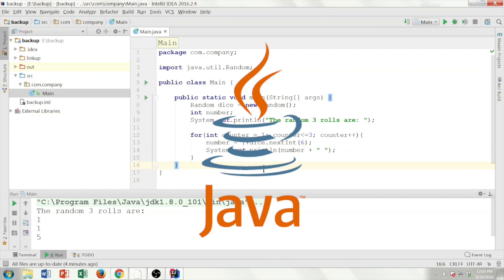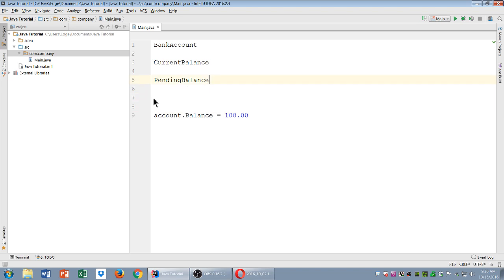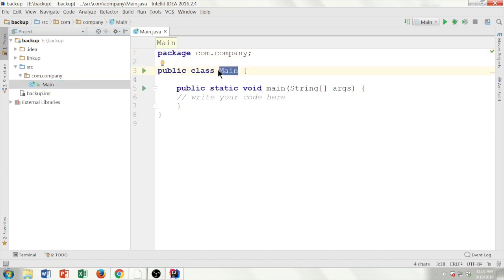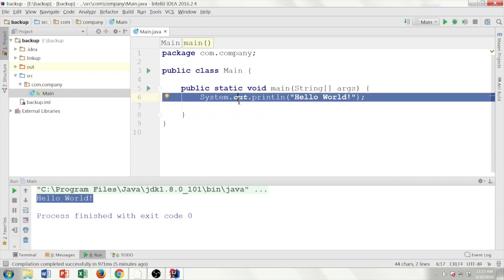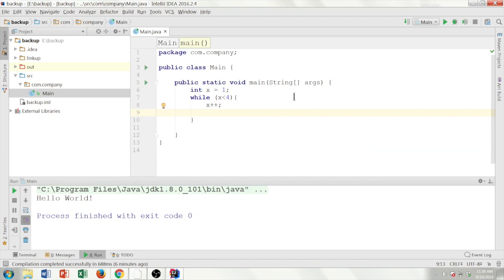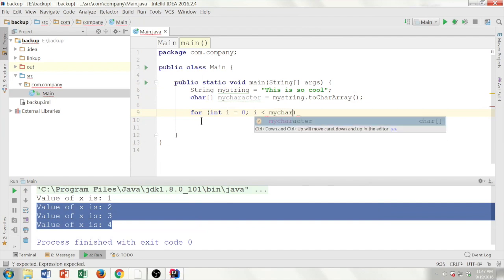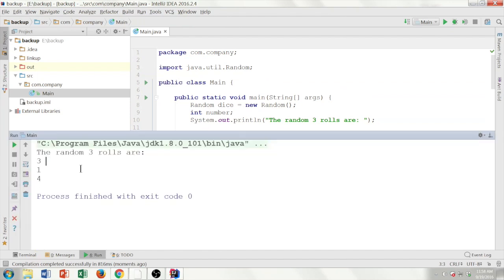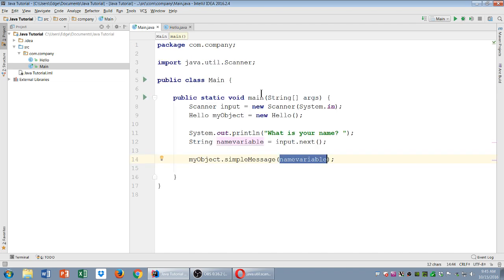What is Java? (basics tutorial)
Learn about Java and object oriented programming

Topics:
Encapsulation, getters and setters, java, android development, dice roll code, object oriented programming, coding, computer language, intelliJ Idea, eclipse, etc.